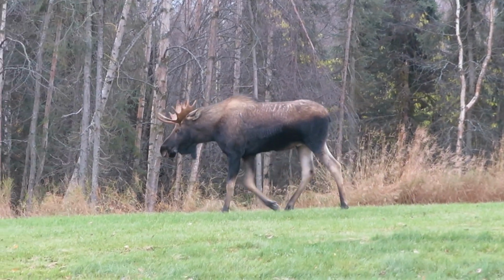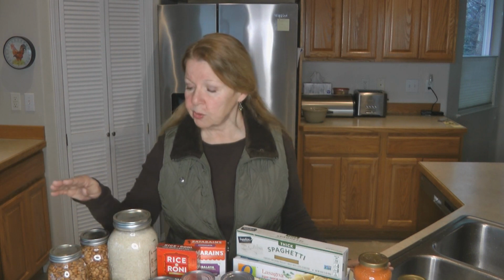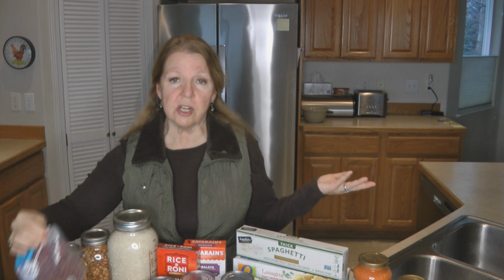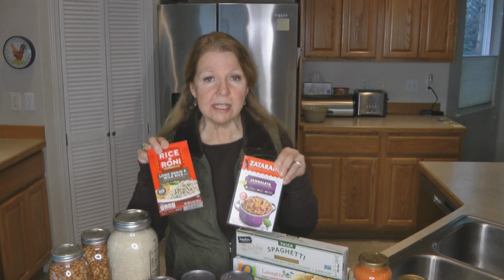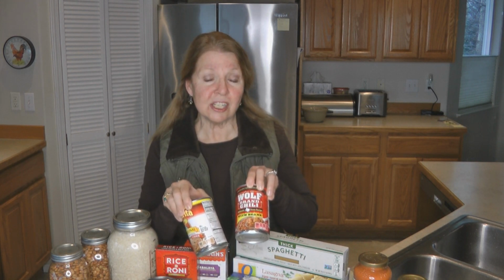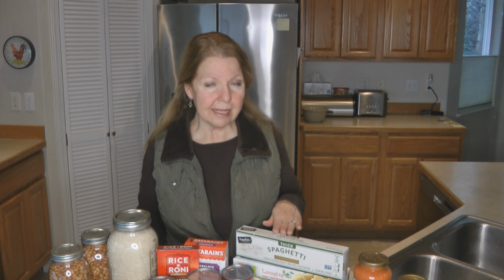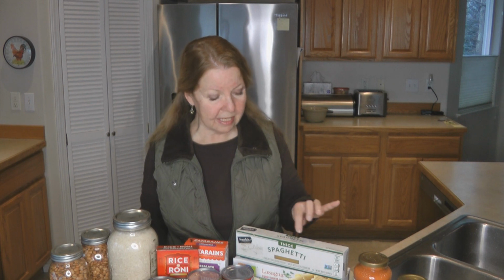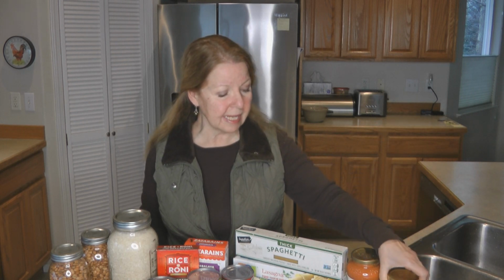4 Foods To Stockpile Now...Prepping SHTF...Hungry Days Ahead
4 Foods To Stockpile Now Prepping SHTF Hungry Days Ahead Don't Panic Be Prepared Amazon Foods may be in short supply in the future, prices are rising, incomes are not.  Stock your prepper pantry with these 4 basic foods that are cheap, easy to prepare, and allow you to prepare a variety of meals for your family.
Worldwide Food Shortages what can you do if you cannot find food in the store?  Will we be able to afford food in the future?  Stock up on canned and packaged foods, simple dry beans, rice, canned beans, rice mixes, pasta, tomato product.  Stock up on a variety of long lasting and easy to prepare pantry canned food and mixes.  These 4 basic foods may be the foods you can eat when you cannot buy, find, or afford other food.  Buy what you eat, store extra food, rotate and use your stored food, and replace it.  Don't panic, be prepared.

★☆★ RECOMMENDED RESOURCES: ★☆★
Zatarain's Red Beans Rice
Coleman Fuel Lantern
Bob's Red Mill Egg Replacer
B&M Canned Bread
Pilot Bread
Serrated Bread Knife
Krusteaz Cornbread Mix
Campbell's Ready Meals
Bear Creek Soup Mixes
Betty Crocker Muffin Mix
Glass Measuring Cup

4 Foods To Stockpile Now Prepping SHTF Hungry Days Ahead Don't Panic Be Prepared Amazon Foods may be in short supply in the future, prices are rising, incomes are not.  Stock your prepper pantry with these 4 basic foods that are cheap, easy to prepare, and allow you to prepare a variety of meals for your family.